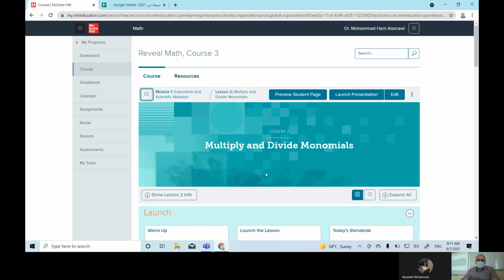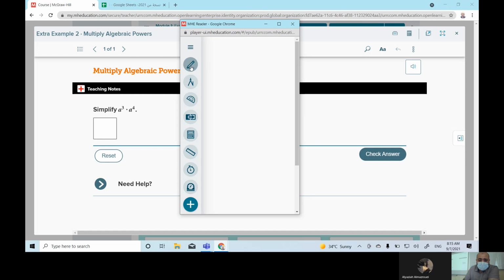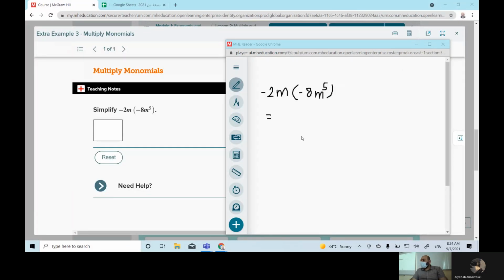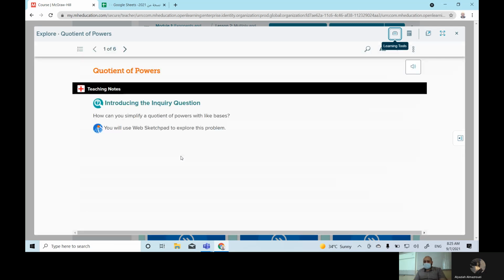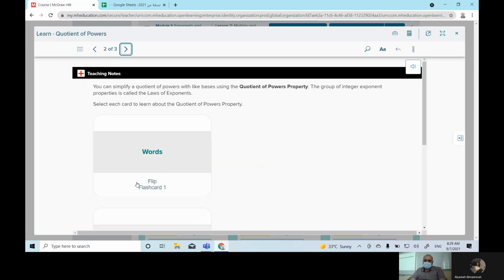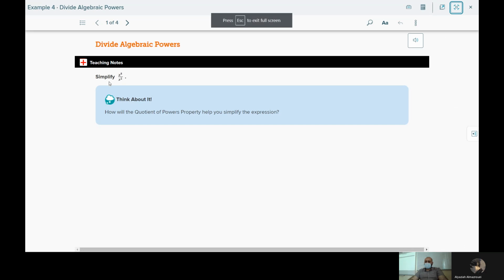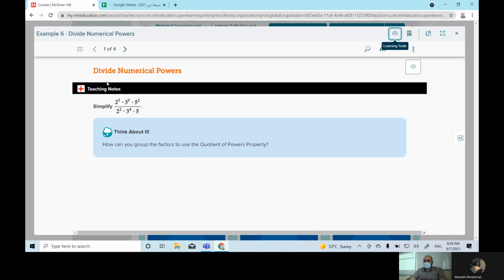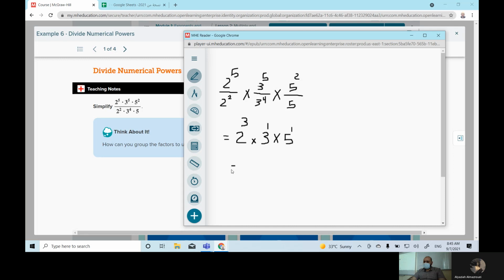Multiply and Divide Monomials.